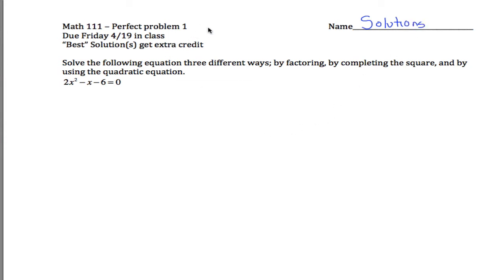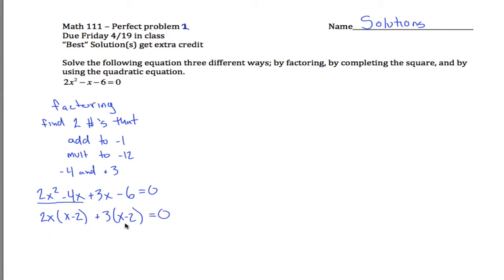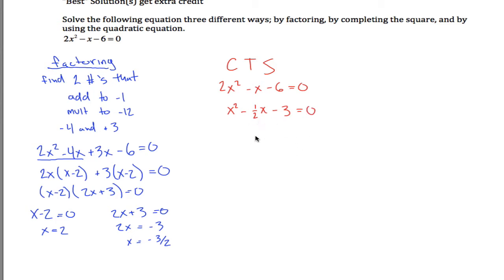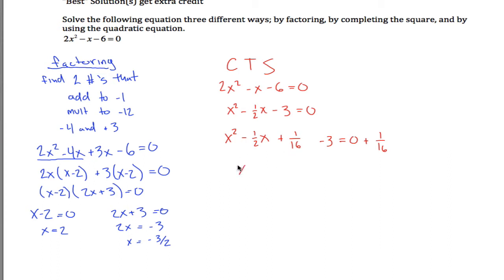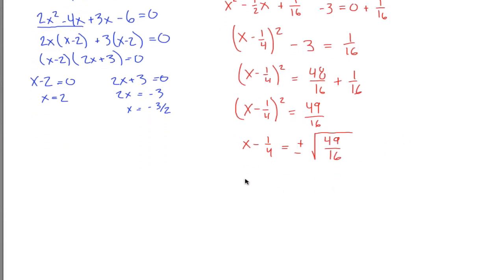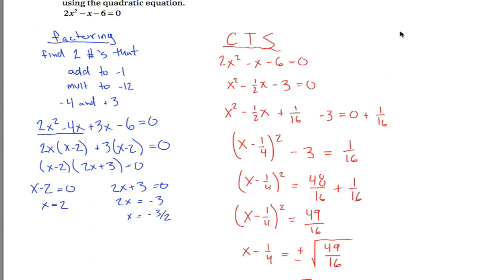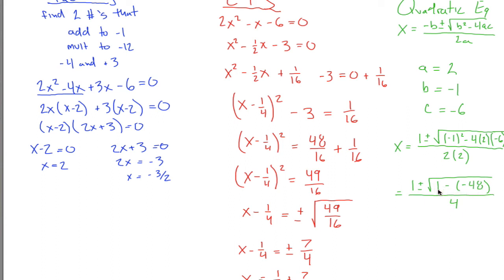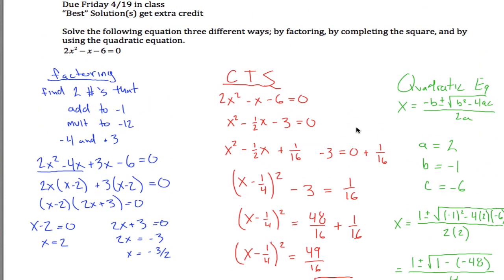3 Ways to solve a quadratic equation